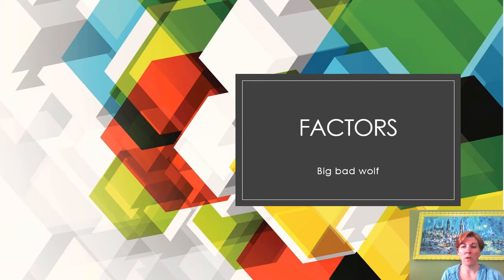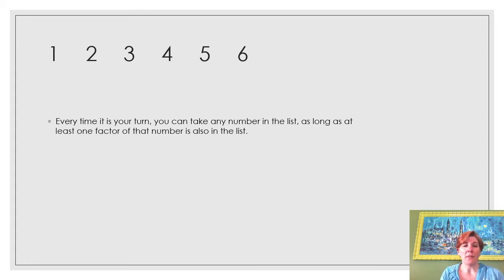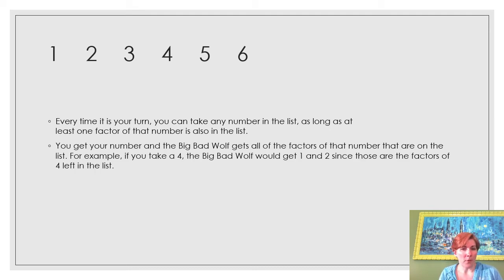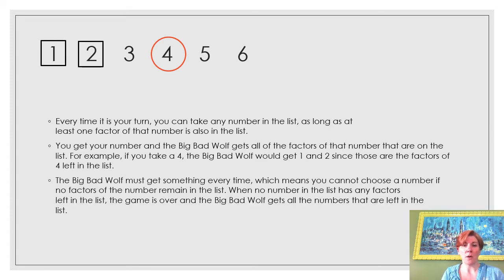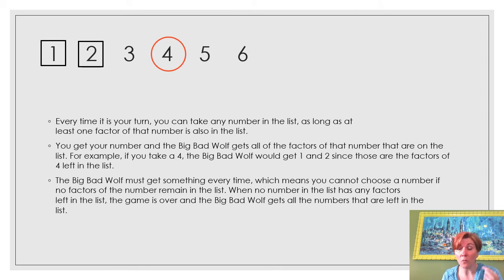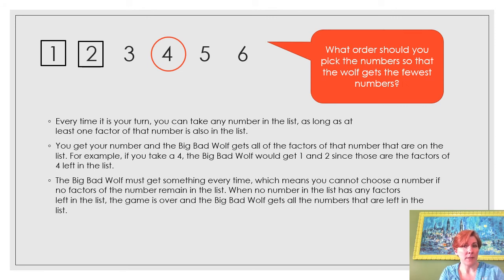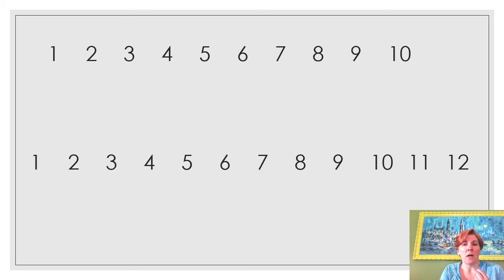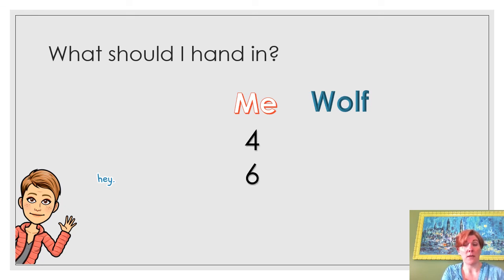Factors Big bad wolf game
Practice thinking of about factors for numbers and strategic thinking.